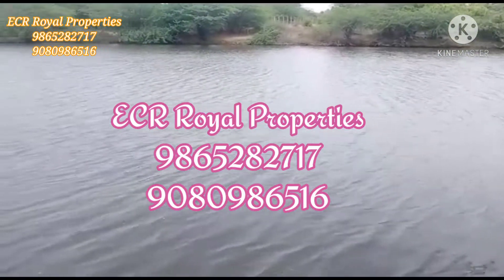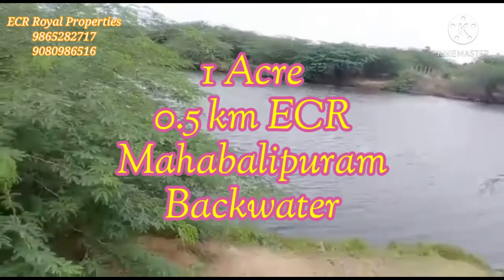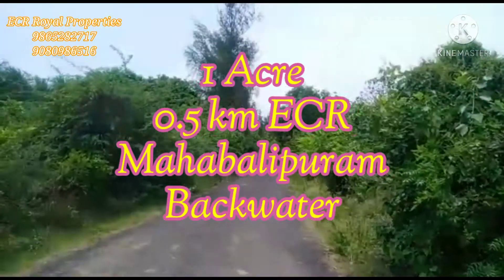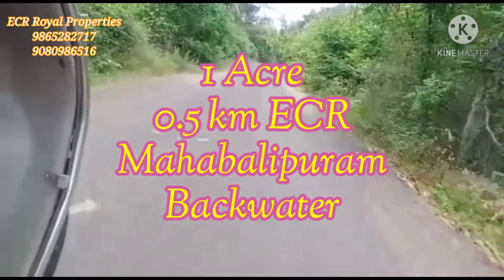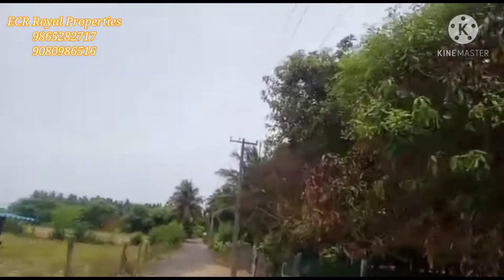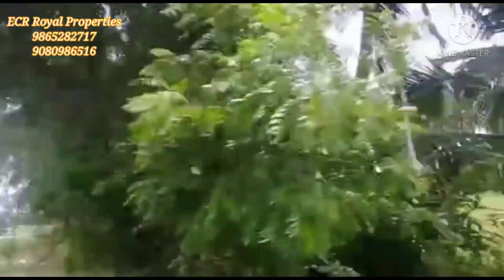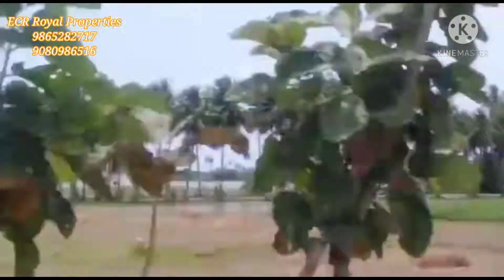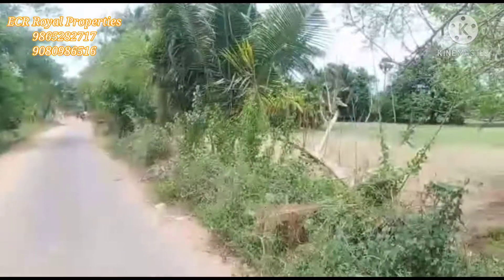ID 253:Farmland For Sale in ECR! Mahabalipuram 1 Acre! Back water property! Mr.Ashi 9865282717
A wonderful property in ECR Mahabalipuram, Chennai
just 0.5 km from ECR
Natured Ambiance property
Surrounded by Farmlands Atmosphere
Fully Back water property
Sweet water Abandunt source
on Thaar Road property
1 EB Free Service
Frontage : 200 ft
EXtent : 1 Acre
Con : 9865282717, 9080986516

For further Details WhatsApp r Cl me above given numbers

ECR Royal Properties in chennai###
ECR Properties For Sale###
farmland property for sale near chennai farmland​ property for sale in chennai farmland​ for sale near chennai farmland​ for sale in chennaR